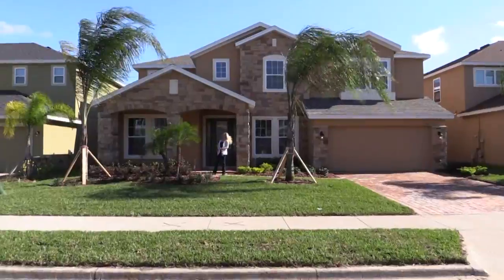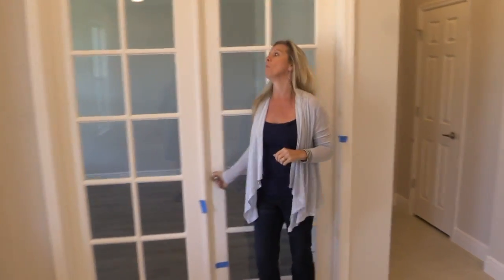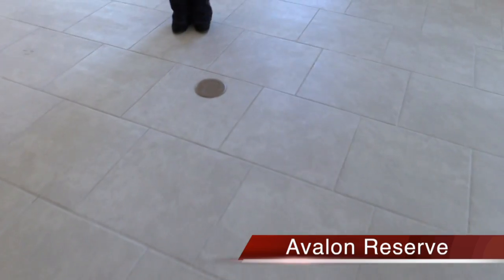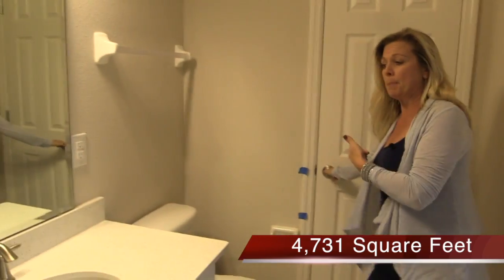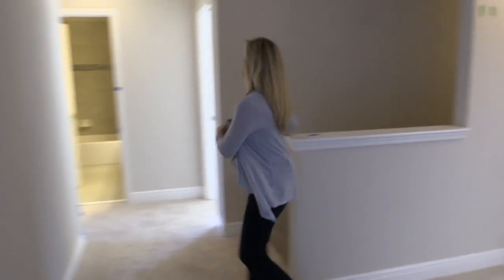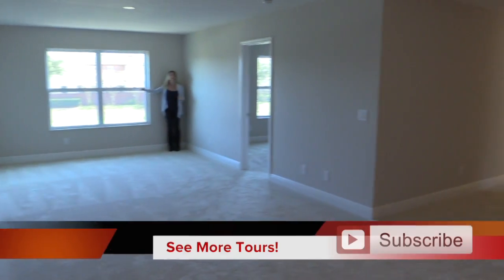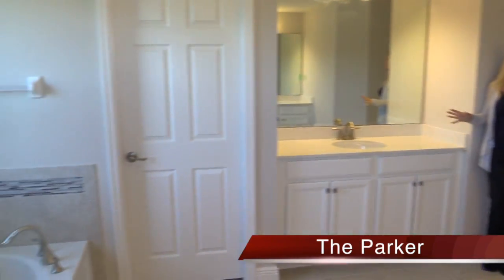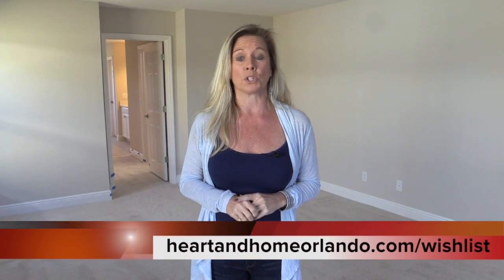New Homes Winter Garden Florida Parker Inventory Home at Avalon Reserve by Royal Oak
Need a BIG house!?!?  This is one of the biggest and best you can find out there!  This is the Parker floor plan by Royal Oak and it is the very last new home at Avalon Reserve in Winter Garden!

I build a Parker myself and I can tell you it is AMAZING!  Take a look and let me know what you think!

It is my goal to be the best realtor in Orlando.  That starts with the fact that it is always free to use me as your buyer agent!  But you have to call me!  Happy House Hunting!